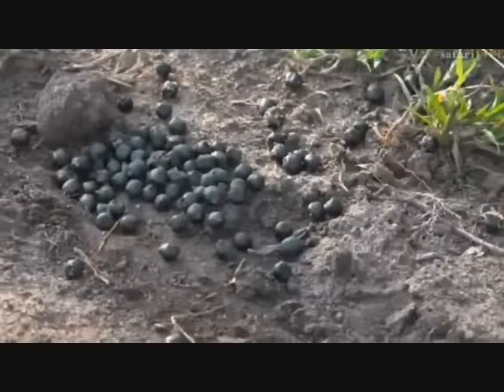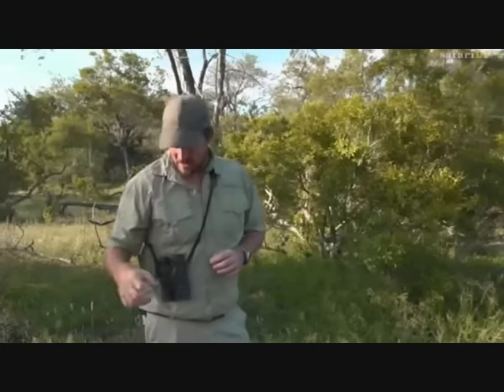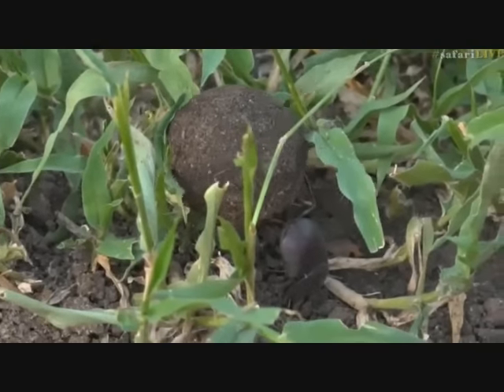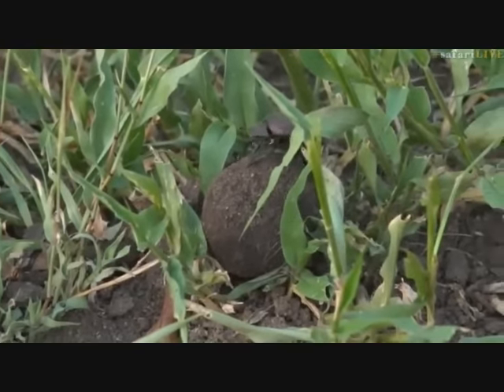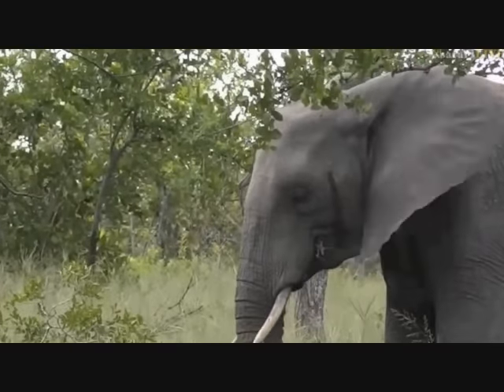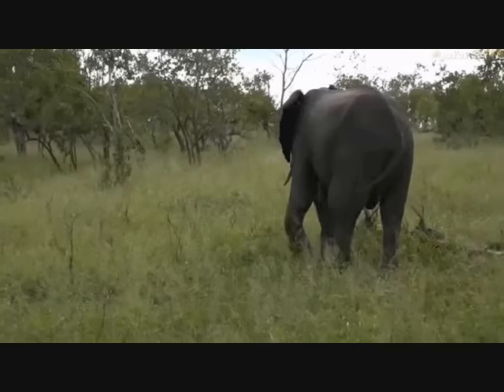Pt 2 Wild Earth Live Sunrise Safari Drive at 7:30 on Feb 02, 2017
Courtesy of WildEarthTV, Nat.Geo, Djuma Game Reserve , Arathusa Game Lodge, Cheetah Plains Lodge and Chitwa Chitwa